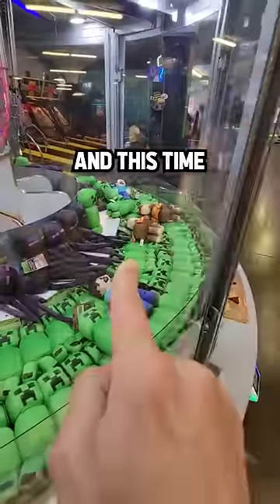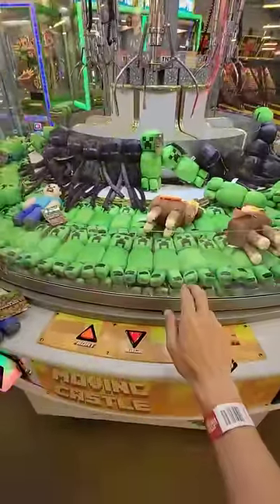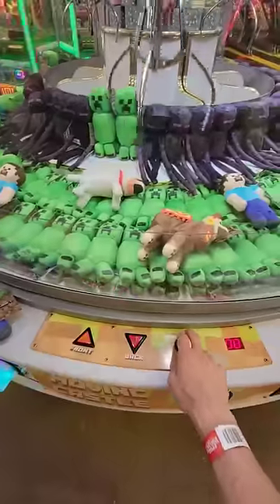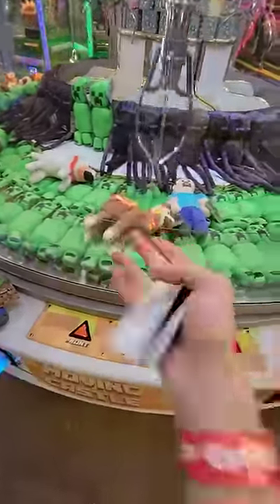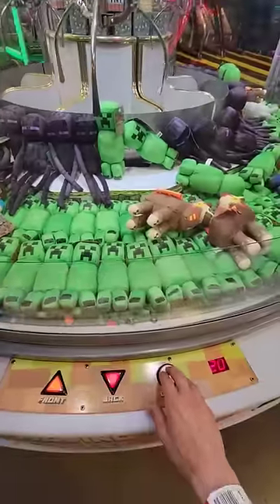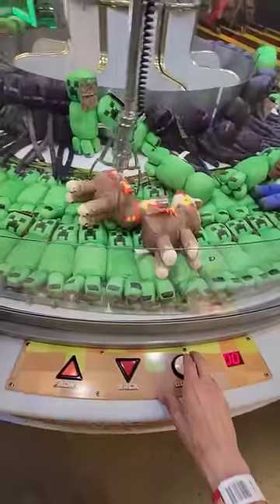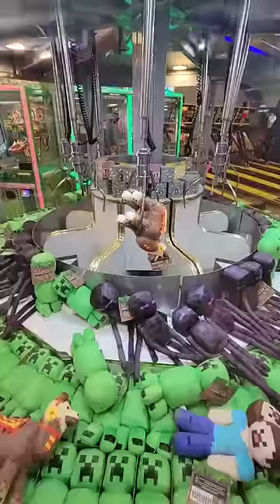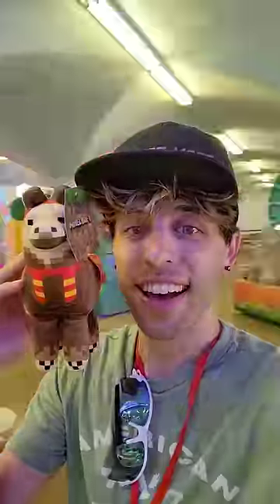Winning the Minecraft Llama from a Claw Machine